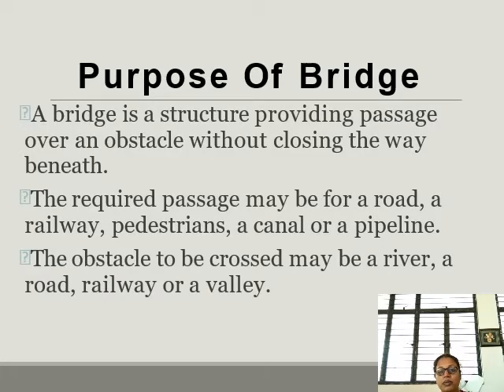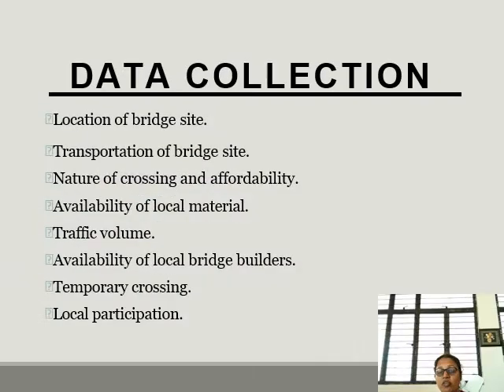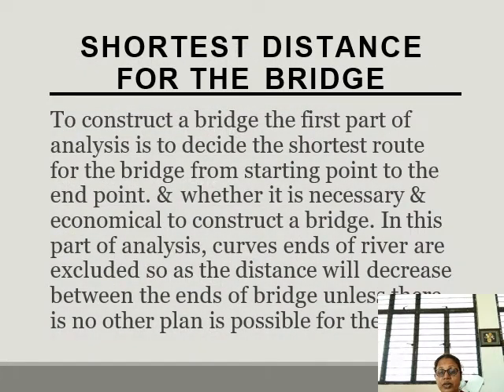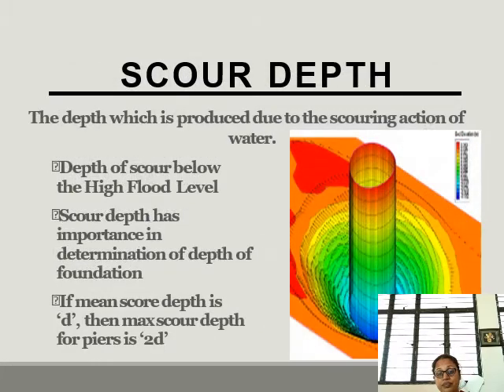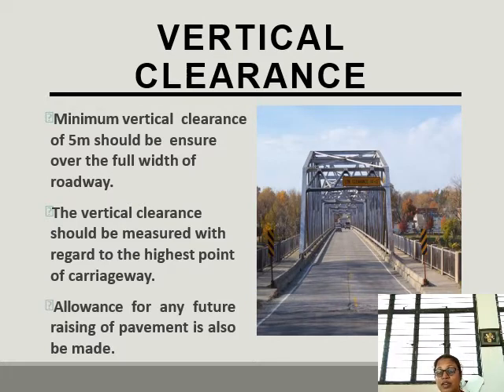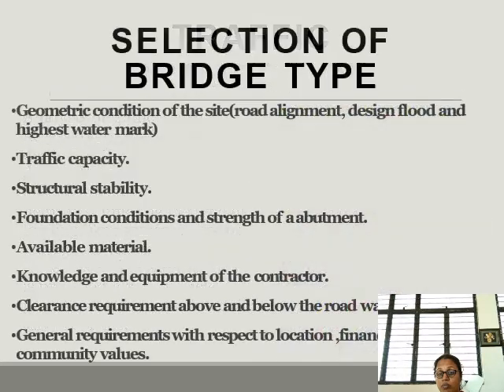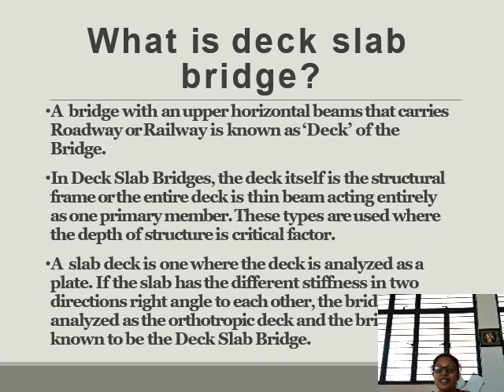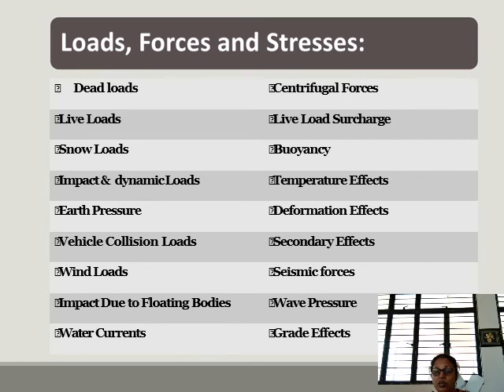cv 17cv741 m2 s1 vi